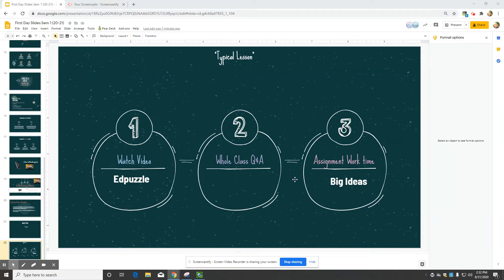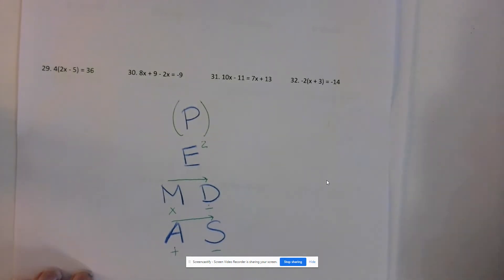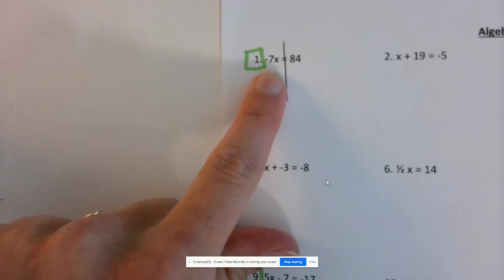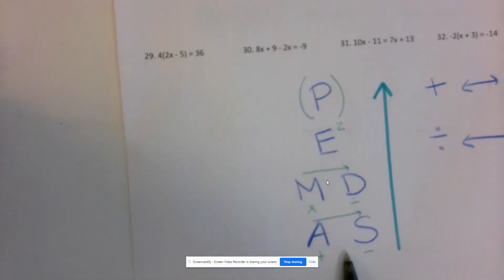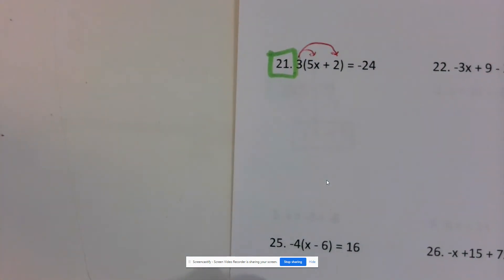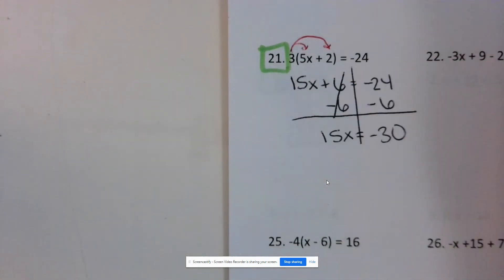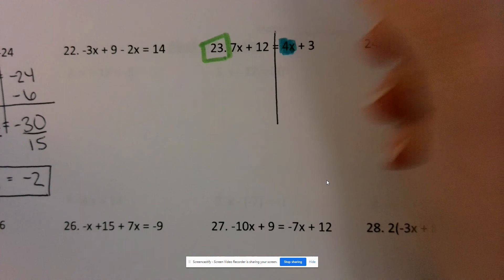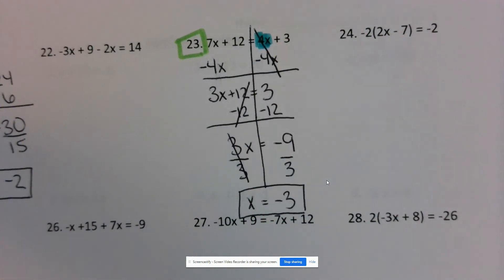Geometry First Day-Solving Equations Practice (Algebra 1 Review)